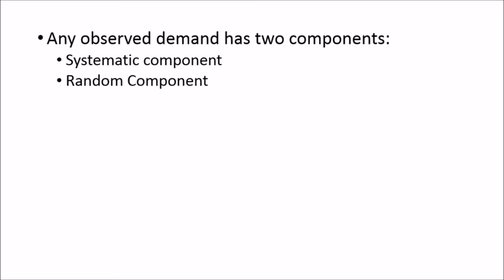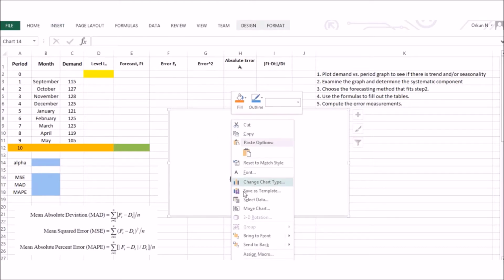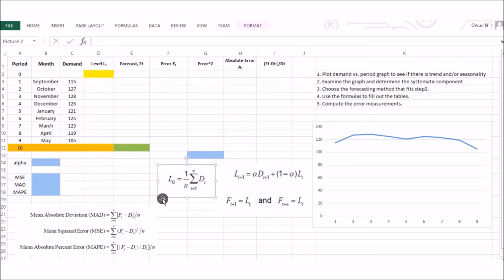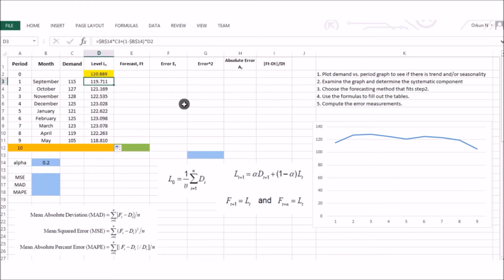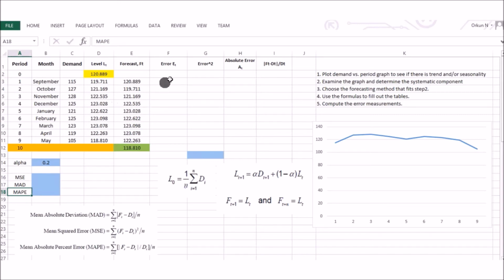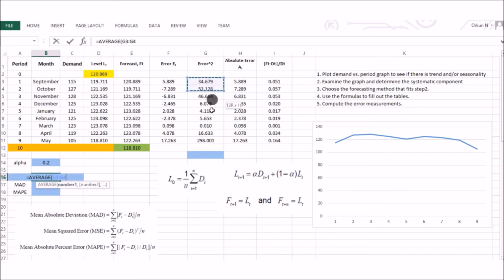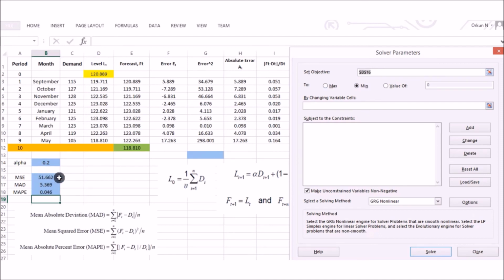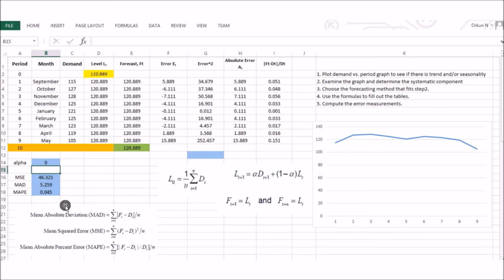Forecasting Techniques: Simple Exponential Smoothing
This video illustrates an application of simple exponential smoothing technique. The goal in this video is to walk through the steps in this forecasting technique, compute the error measurements, and how to find the best parameter values to obtain the minimum error.

It is recommended you to read the problem description before you start watching the video.